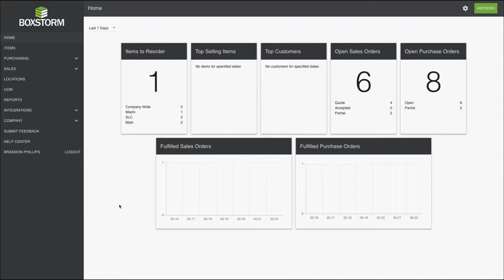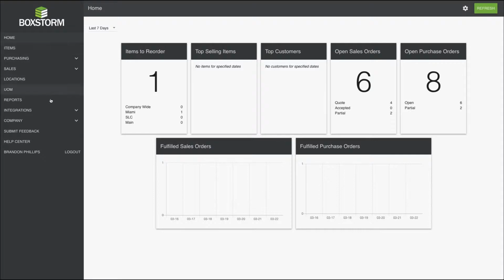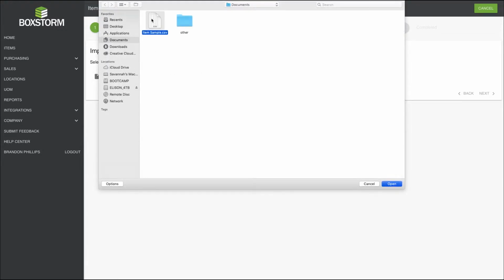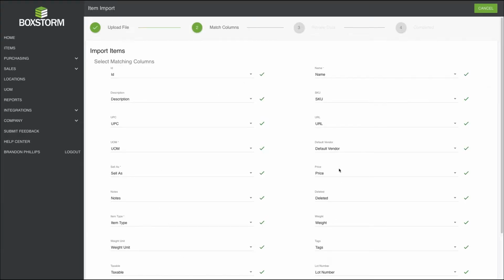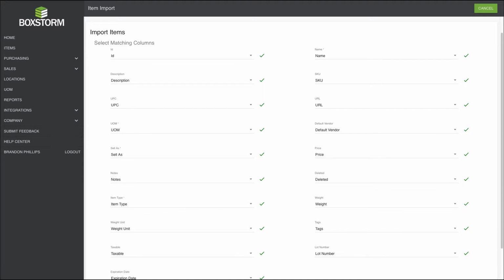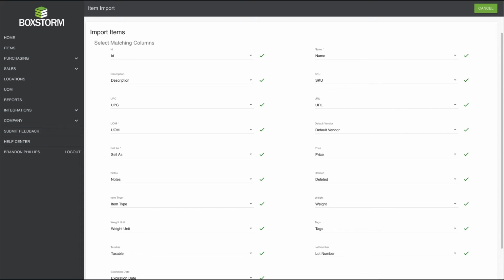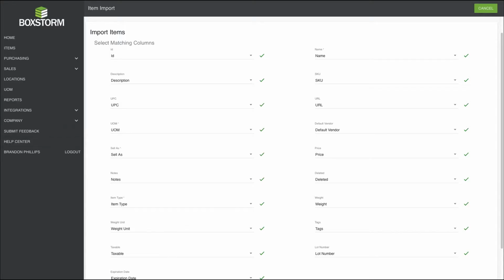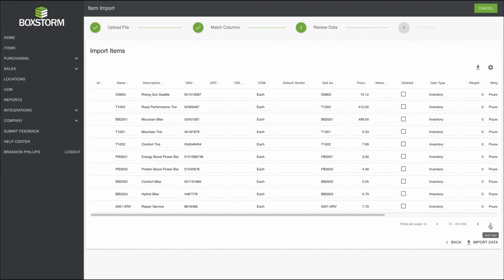Boxstorm Training: Item CSV